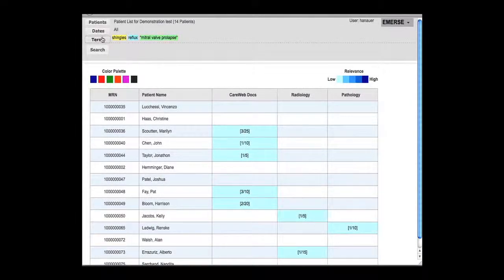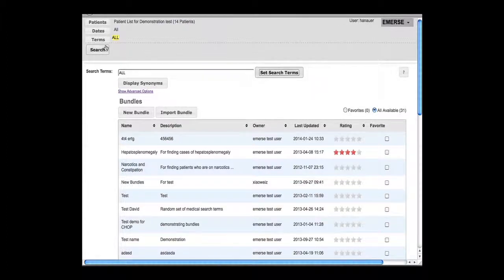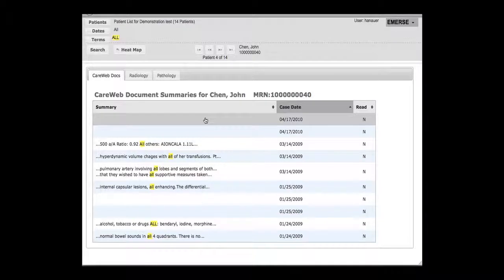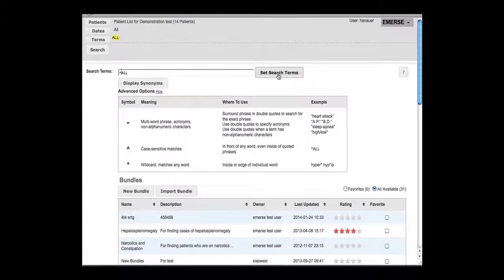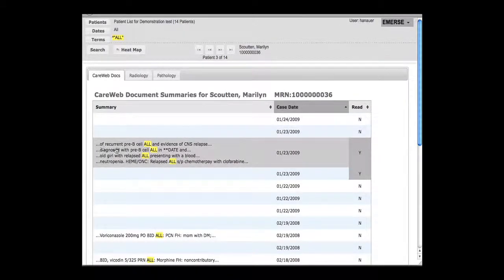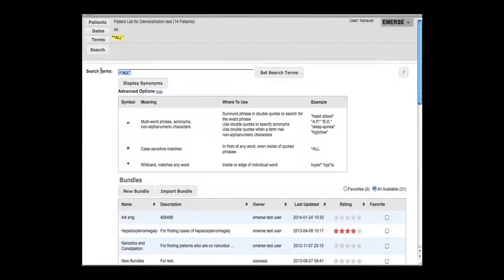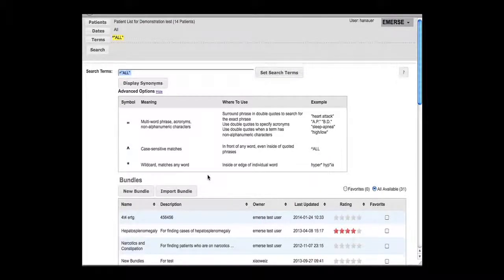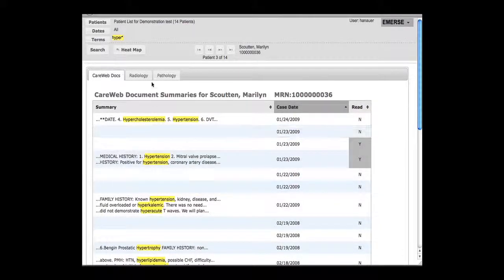EMERSE Advanced Search